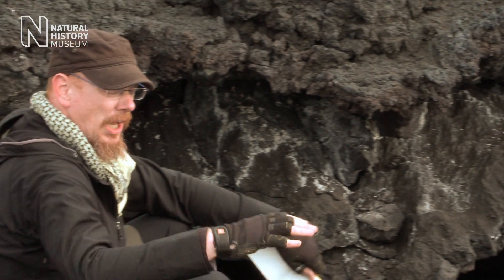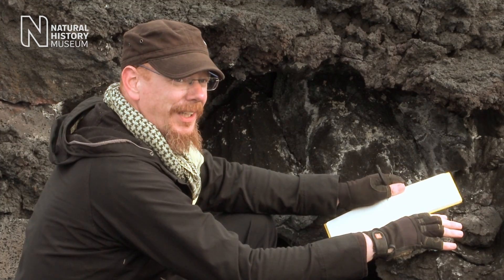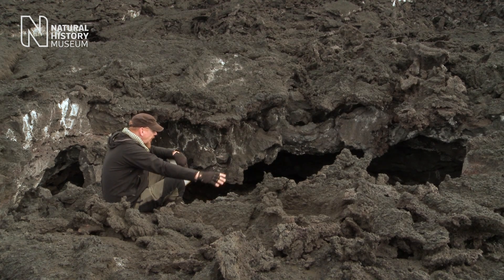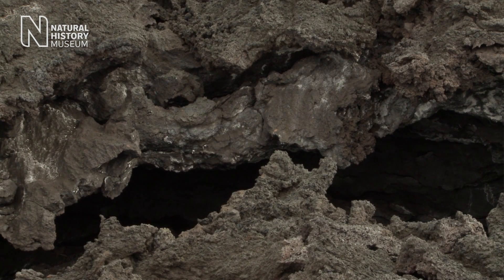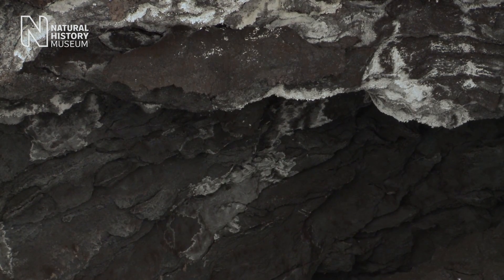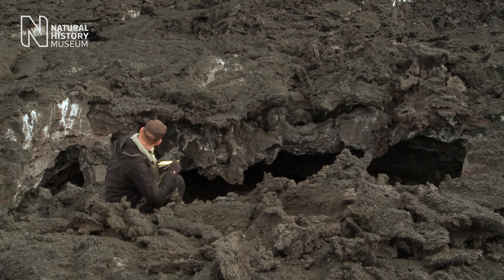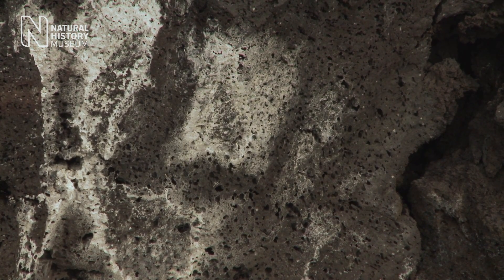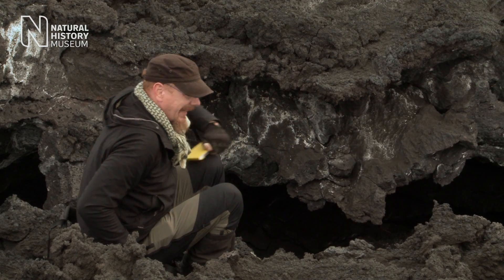Exploring Iceland's lava tubes | Natural History Museum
Join Dr Robin Armstrong and learn how Iceland's lava tubes are helping scientists to explore the surface of Mars.

This video was part of a series of content from the Otherworlds: Visions of Our Solar System exhibition (January - May 2016).